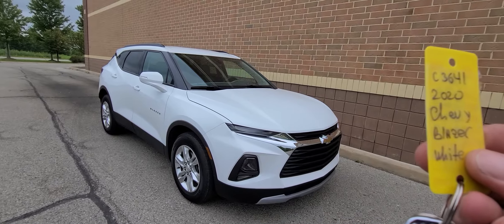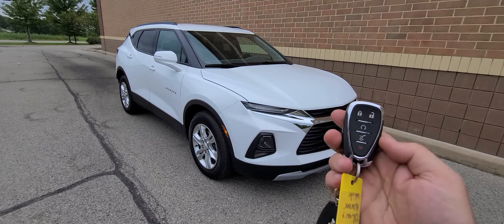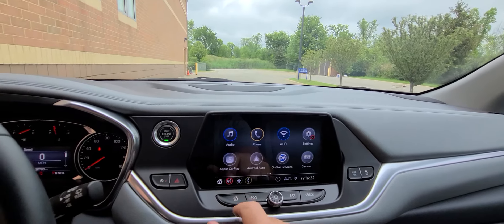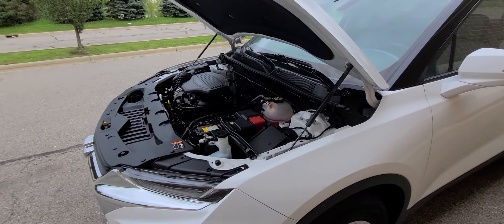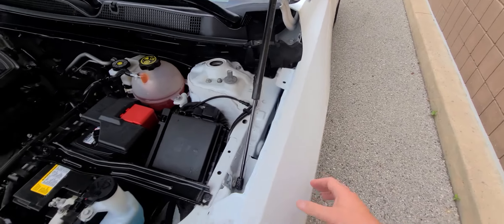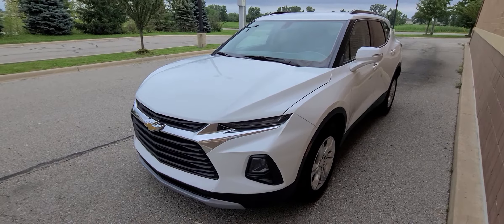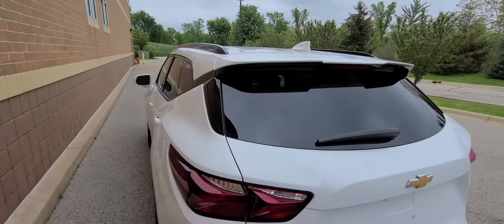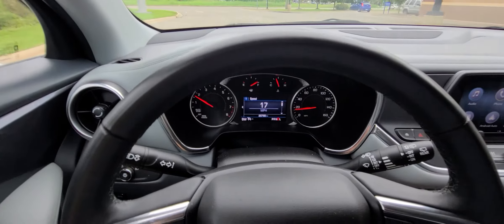c3641 2020 Chevy Blazer